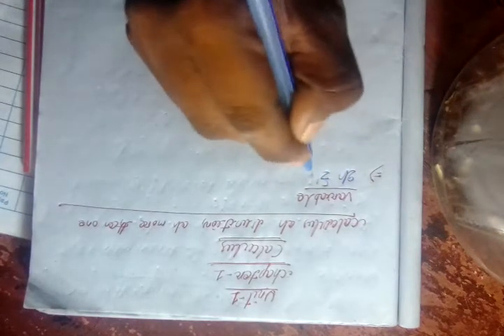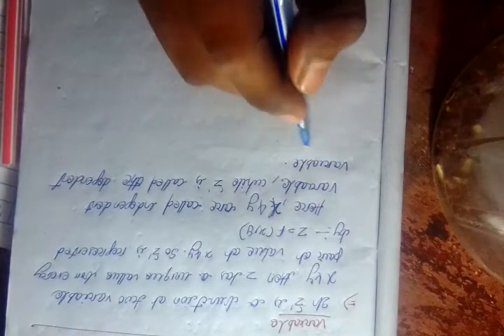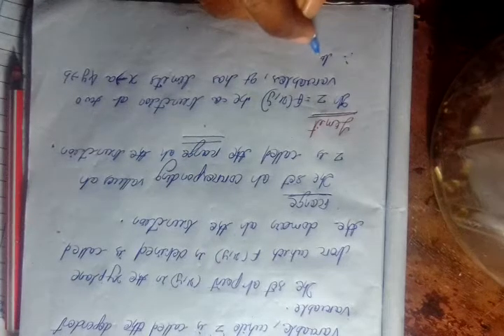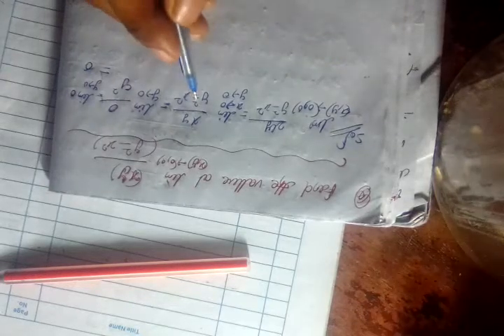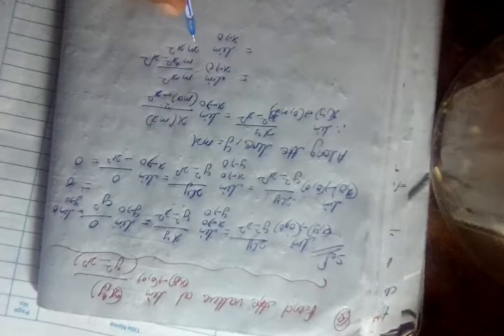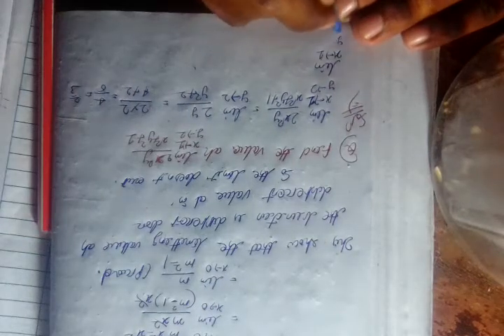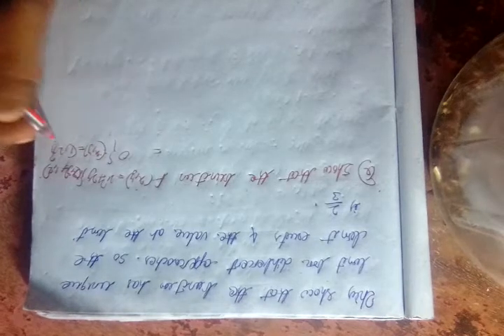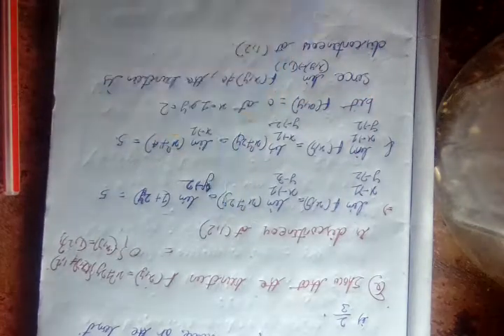September 5, 2018